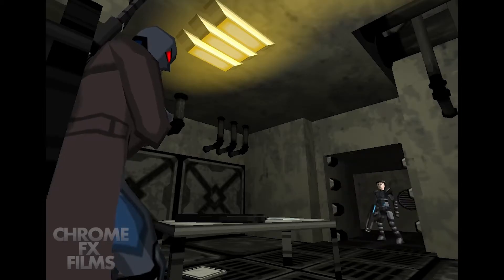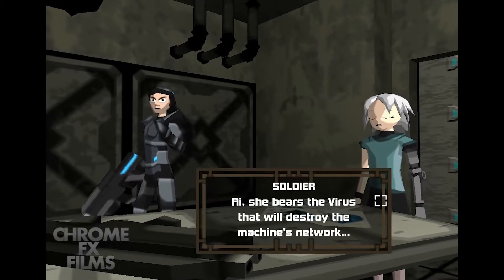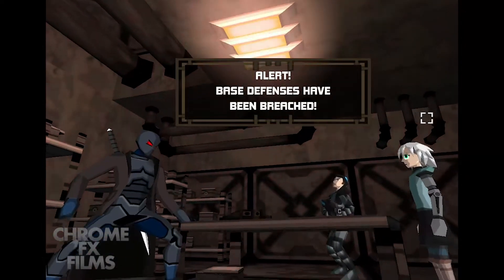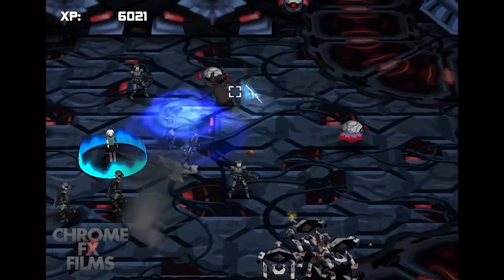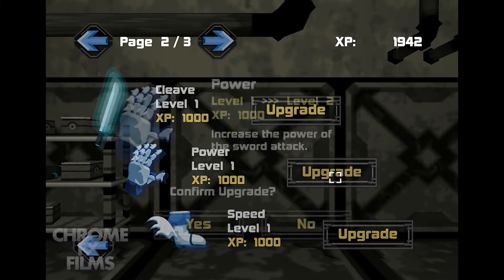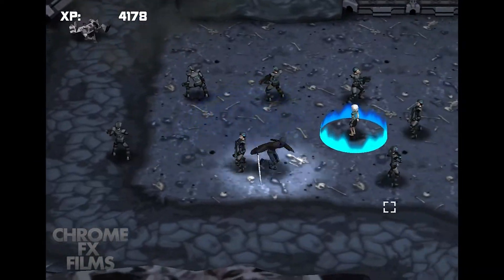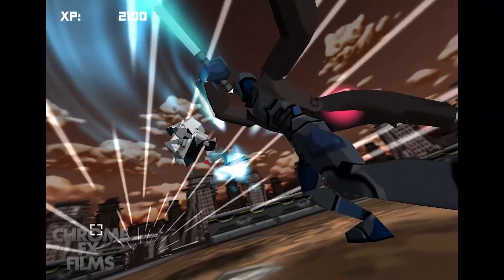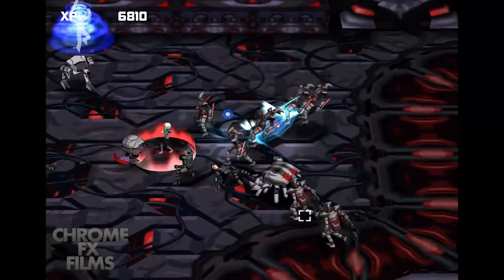GAME REVIEW - Fallen World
Is Fallen World just another action slasher, or does it bring something new to the genre?